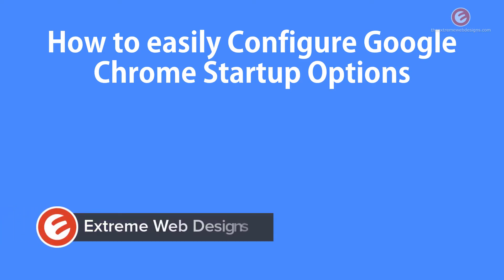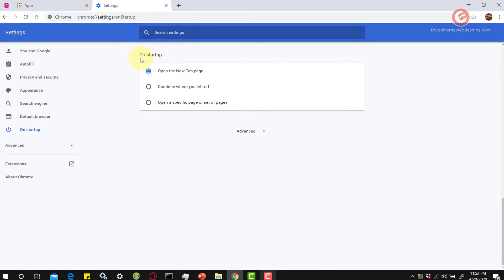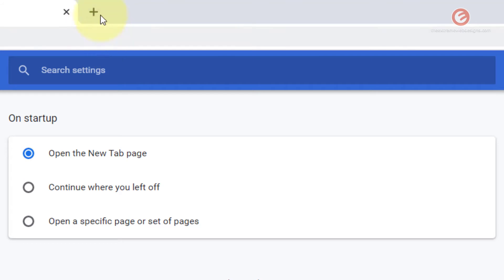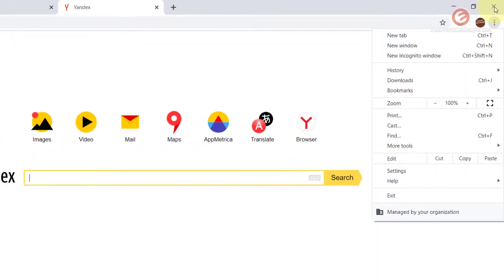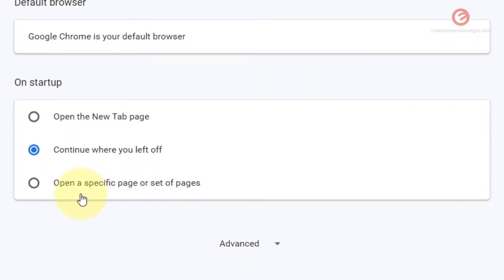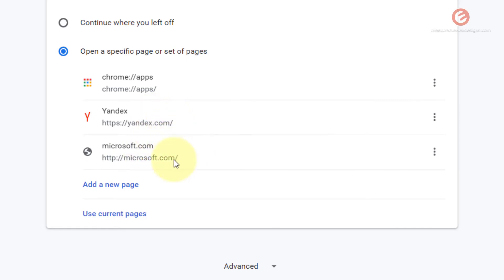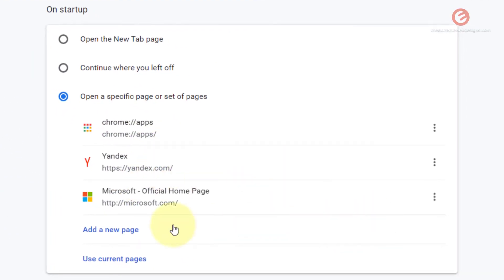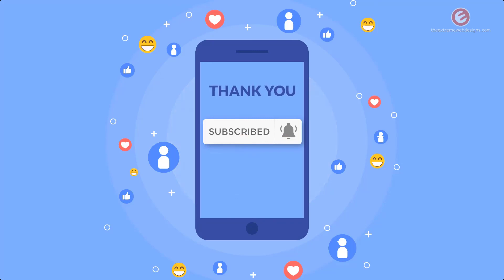How To Easily Configure Google Chrome Startup Options (2020)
In this video, I will share how to configure Google Chrome startup options so that you can choose to open any website(s) of your choice or even skip showing any website, whenever you launch Google Chrome for your browsing sessions.